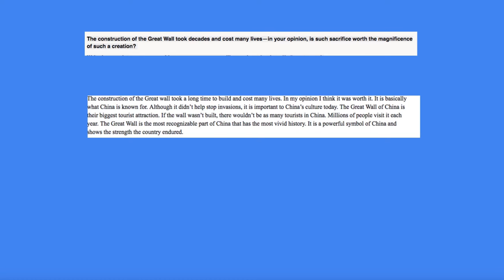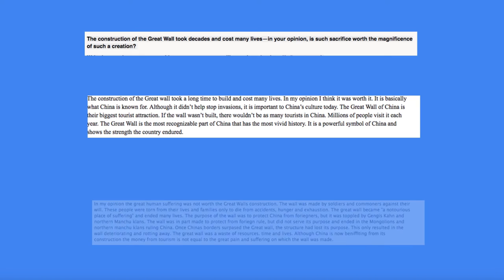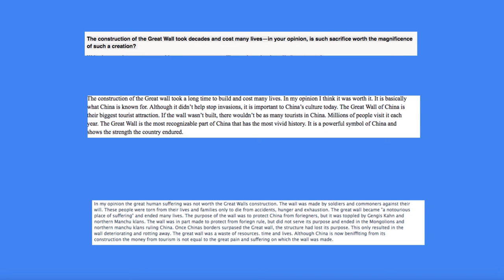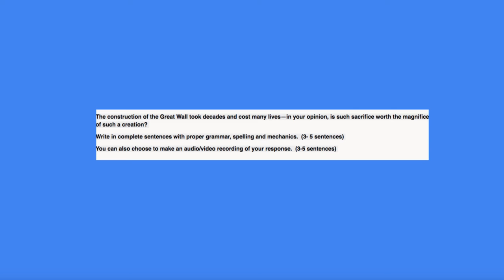In-Class Course Corrections